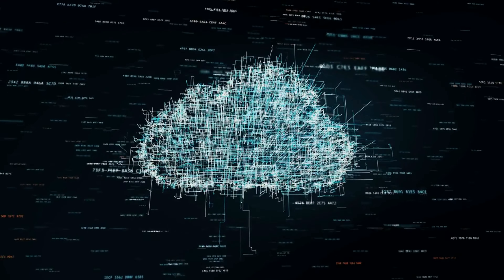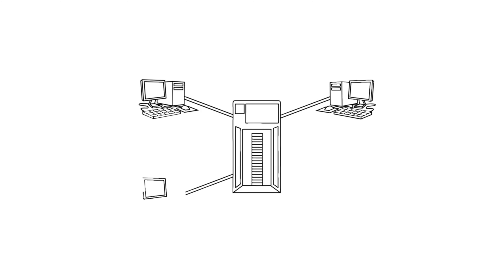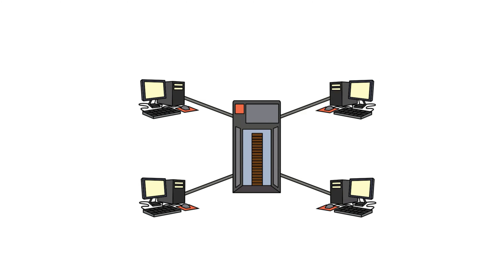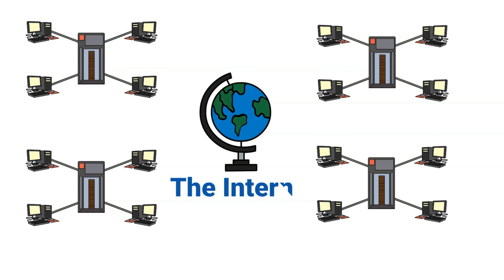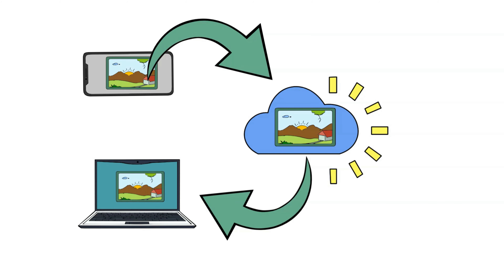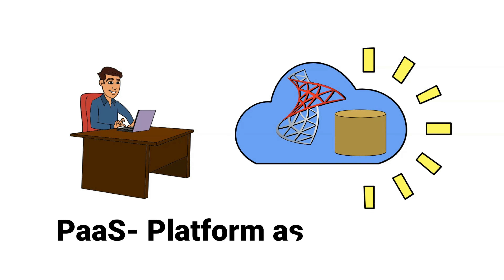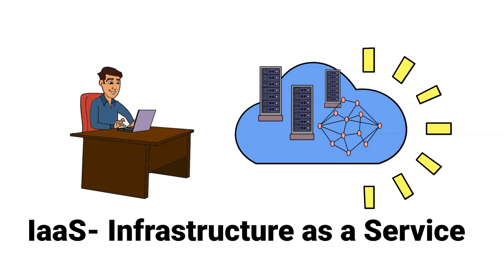Introduction to Cloud Computing - the Basics SaaS, PaaS, IaaS and more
The Cloud represents the third wave of computing and is incredibly important for anyone using technology to know about. In this introductory video, I will explain the place Cloud Computing has in history, the benefits of using the Cloud, and the differences between SaaS, PaaS, and IaaS (Software as a Service, Platform as a Service, and Infrastructure as a Service).

Chapters:
00:00 Cloud Computing
00:16 First Wave - Mainframes
01:11 Second Wave - Client Server
02:26 Third Wave - The Cloud
03:44 Data Center Evolution
05:02 It's Like a Moving Van
06:57 Business Benefits of the Cloud - Elastic
07:55 SaaS
09:28 PaaS
10:26 IaaS
12:13 Concerns of the Cloud
13:28 Hybrid Cloud

- I now have an Amazon Page where I post links to products, books, and resources that I think might interest my viewers (if you do buy anything it does help support the channel).